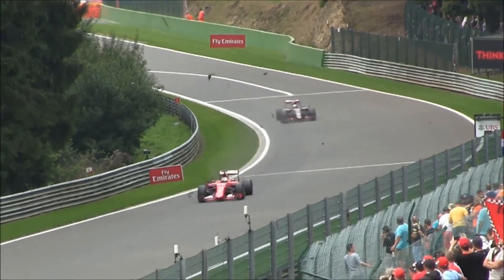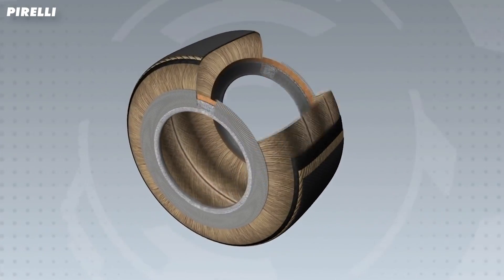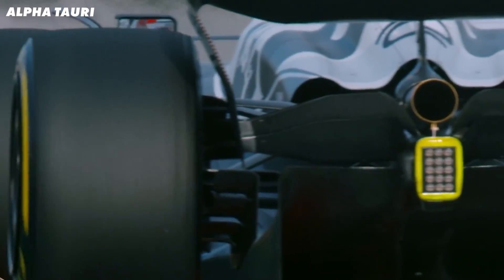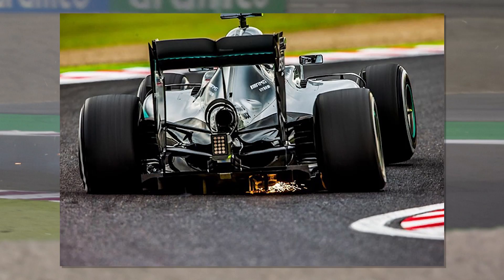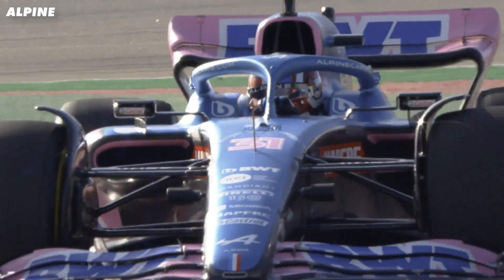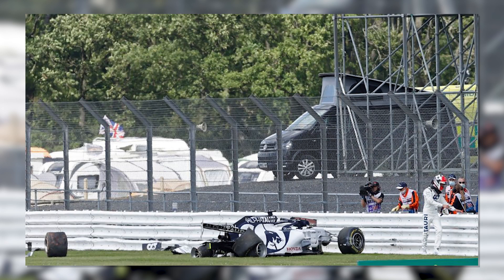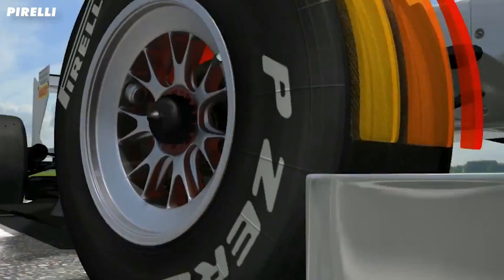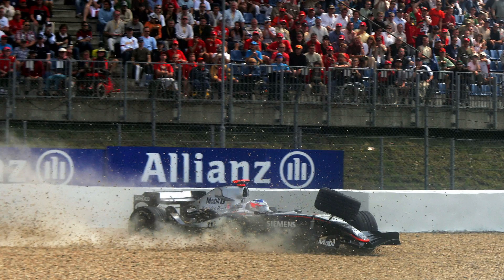Why Formula 1 Tyres EXPLODE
F1 tyres sometimes go bang in spectacular fashion.

They can be fine for 50 laps, then explode with no warning, all while the driver is doing 180 miles per hour into a corner.

But why? What is really happening when a tyre gives up?

Today we’re going to look into some of the most INSANE tyre explosions and how F1 cars manage to literally RIP THEIR TYRES APART.
If you’re a long-time F1 fan, you’ll know that the tyres break pretty frequently.

This can happen in a number of interesting ways and we’re going to go over that. But first, to understand why they go bang, let me explain how they’re put together.
A Formula 1 tyre is made up of a mixture of synthetic and natural rubbers, combined with other materials like Carbon Black that are layered and then cured in a mould under extreme heat and pressure.

This intense heat and pressure produces a reaction between the materials that combines their short chains of molecules into longer ones, creating the tyre compound.

These longer chains give the tyre the elasticity to cope, [most of the time] with the extreme loads of F1.

This compound is supported by a mixture of kevlar, nylon and polyester that makes up the sidewall, the carcass and the tread around the outside of the tyre.

This helps the tyre withstand incredible loading under acceleration, braking and turning.

And finally, the tyre is not filled with air, they are actually inflated with dry nitrogen gas. This is because when air gets warm, it changes its volume more than nitrogen, meaning tyre pressures also change.
Using nitrogen means the tyre pressures are much more consistent.